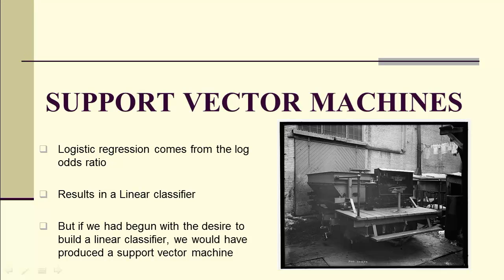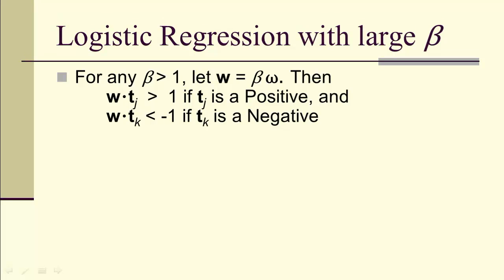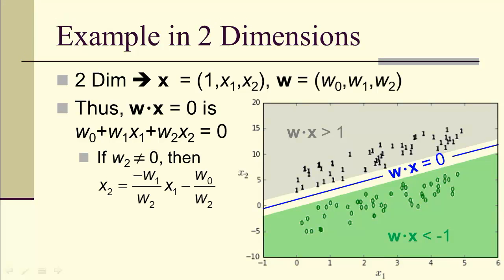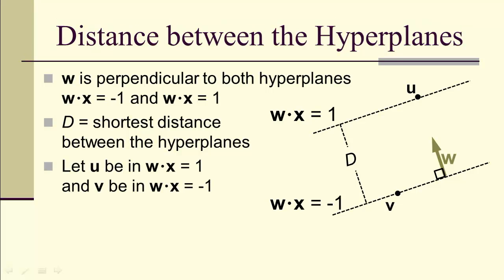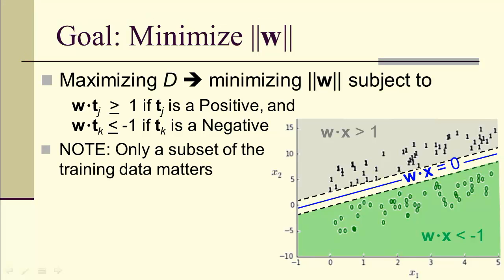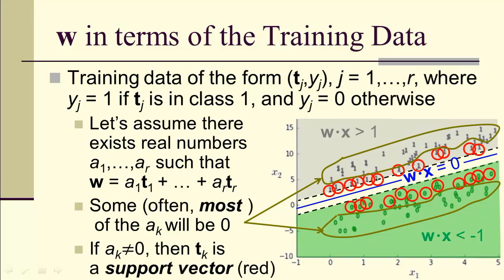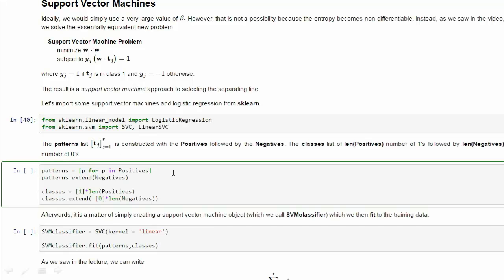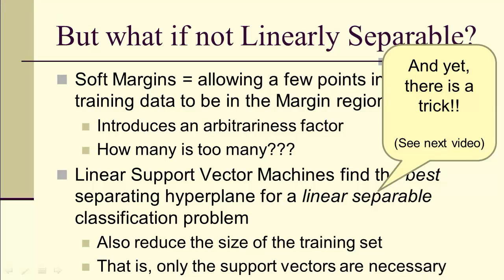Linear Support Vector Machines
Linear (non-embedding) version of a support vector machine.